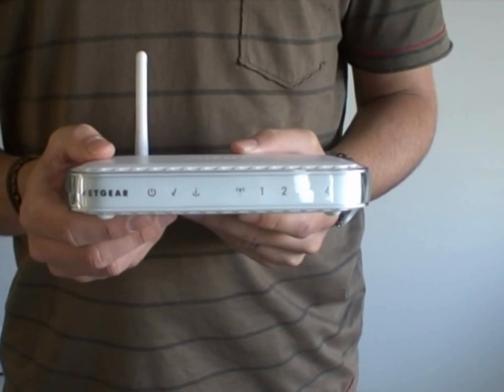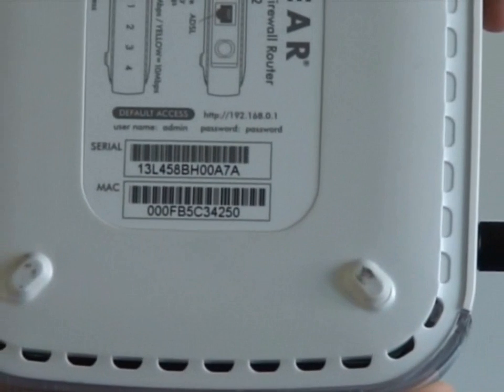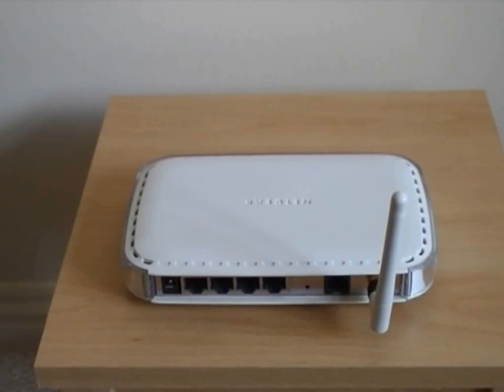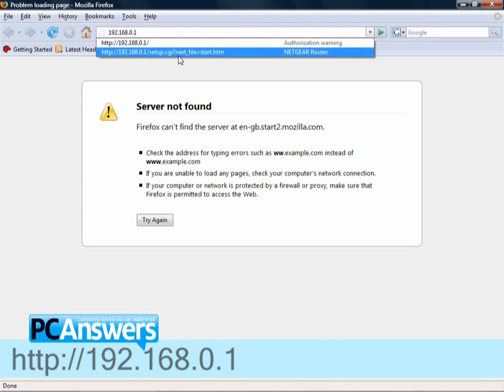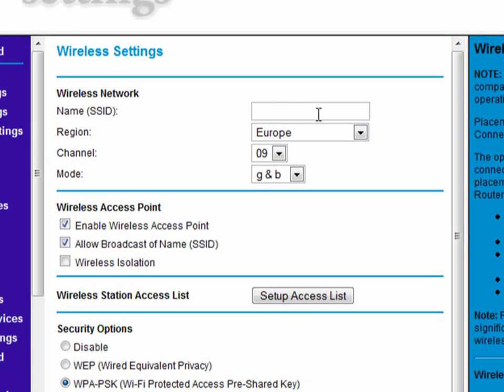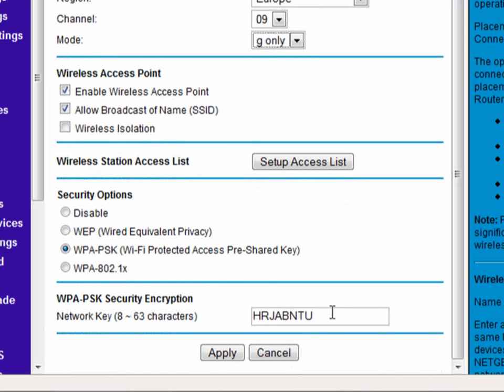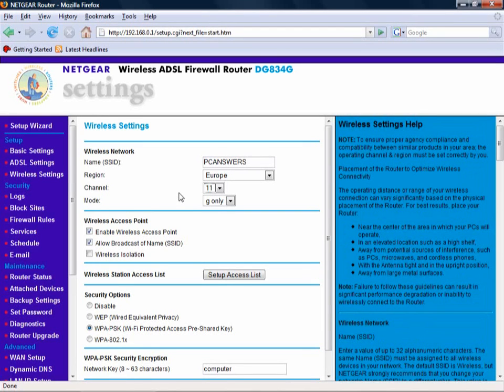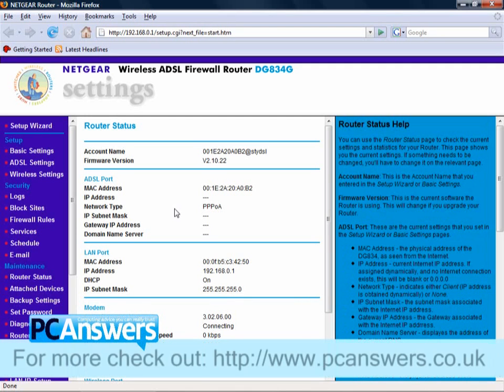Setup a WiFi network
Christian Hall (Deputy Editor of PCAnswers magazine) guides us through the simple process of setting up a WiFi Network and broadband connection.

If you're thinking about switching providers or changing your router and don't know the first thing about WiFi networking and the hardware involved, then this is the tutorial for you.